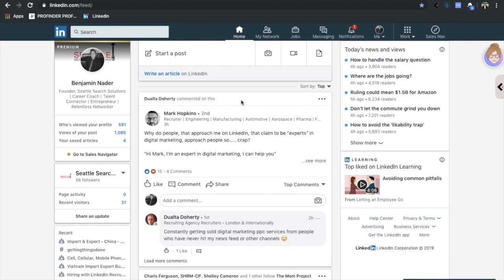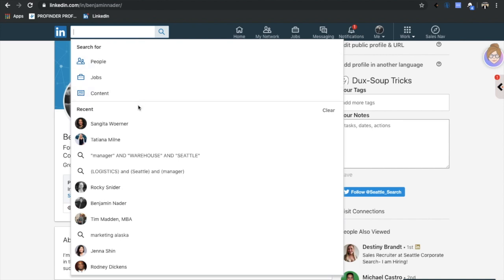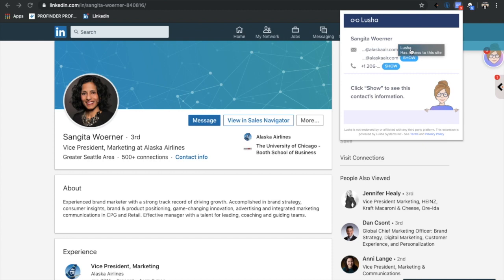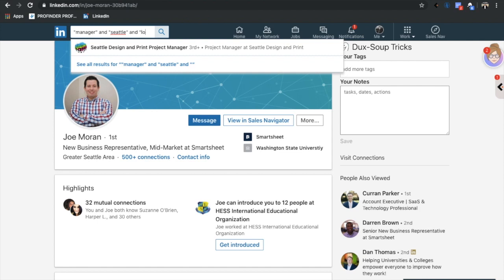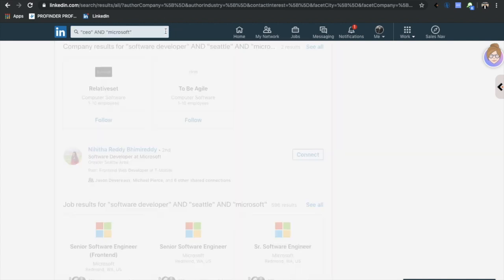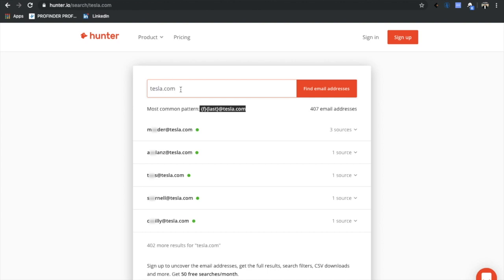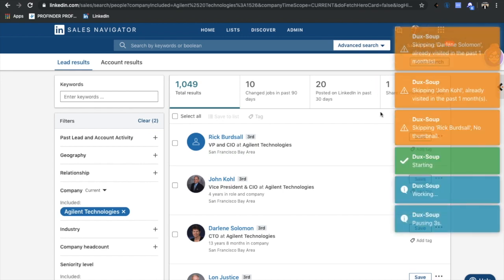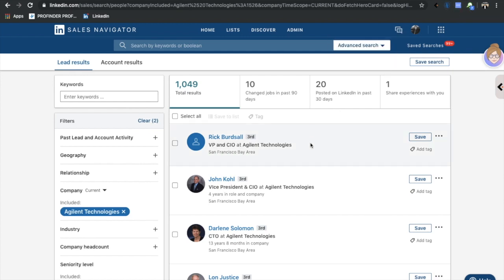5 Sourcing Tools for Recruiters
FIRST THINGS FIRST: If you aren’t in my Six - Figure Recruiters Facebook Group JOIN NOW (Link Below)

AND - for even more information and continuous updates, follow The Six - Figure Recruiter Page (Link Below)

Now let’s talk about 5 super cool tools that you can use to source pretty much anybody you want to contact!

PREFACE: Any of these tools are only as good as the user, you have to understand the tool itself, how it works, what it works best for, and by saying that you should know what type of candidates or clients you’re sourcing for before you hop on a specific tool to help you out.  For example if you’re just looking for an admin or a general labor candidate, spend $30-$40 on indeed or craigslist ads and you’ll have a bunch of candidates. Otherwise, check out these super effective tools that have helped me source TONS of clients & candidates.

HIRETUAL - Google Chrome Ext.

LUSHA - Google Chrome Ext.

BOOLEAN SEARCHES - Type in strings of words using quotations for the keywords you’re looking for and using the words AND + OR in between, this will deliver you awesome results and you can make these strings as long and specific as you’d like- I’ll be doing more videos on Boolean search

You can use any of the following on a trial basis, but the paid versions are much more robust and give you a lot more results.  They all generally work on a credit system, where you get a certain amount of credits to search on, while you’re looking at a certain LinkedIn profile, and when you’re out, you have to pay to upgrade for more credits.  Dux-Soup is a subscription service and the PRO version which is insanely robust for automated connecting is just $15/mo.

I have used all of them myself and they’re all incredibly powerful for finding the contacts that we need in recruiting, and making deals happen.  Keep in mind that paying for tools and investing in things is how you make money, if you were to buy all of these tools, and make just 1 placement you would probably pay for them 25x over, consider it takes money to make money.